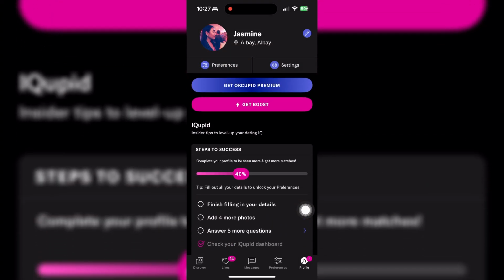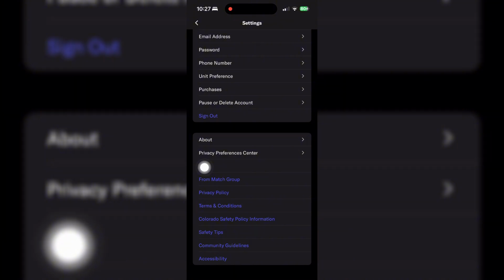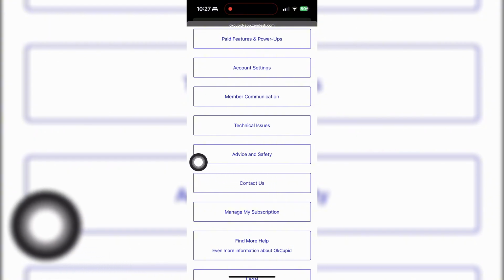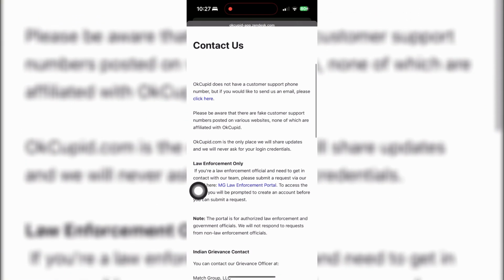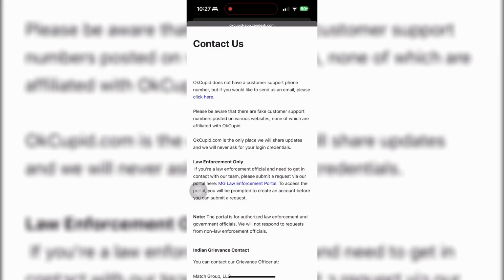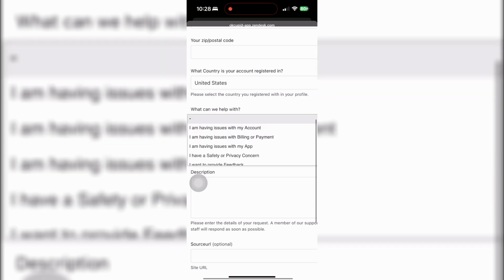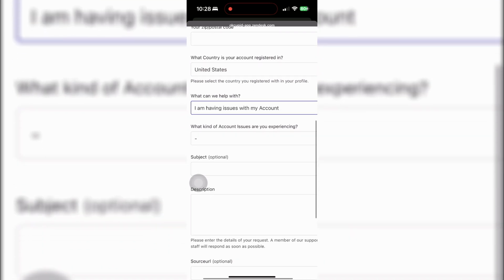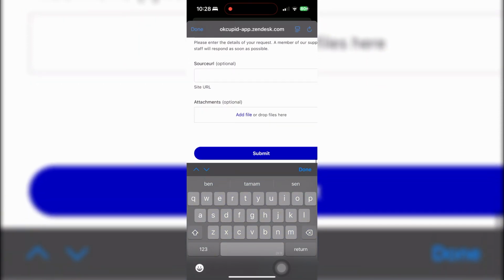How to CONTACT OkCupid CUSTOMER SERVICE (Step by Step)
This tutorial shows you how to contact OkCupid customer service if you need support with your account or settings. Please consider liking the video and letting us know if you have any comments, ideas or questions, we really appreciate any feedback! We have plenty of other tutorials on our channel so come and see if we can help you with anything else :)